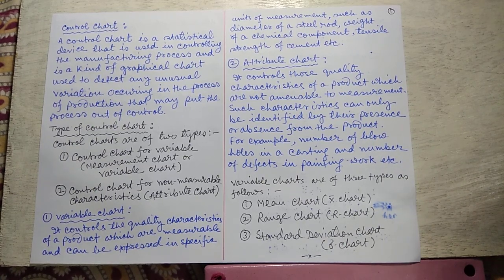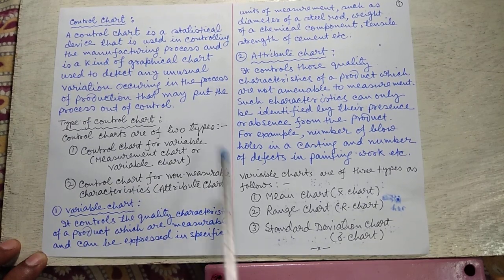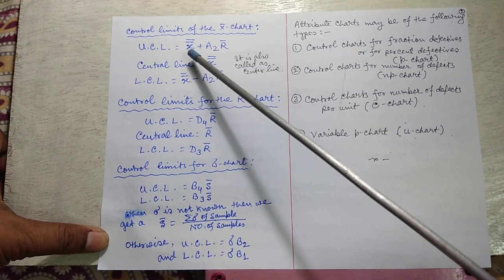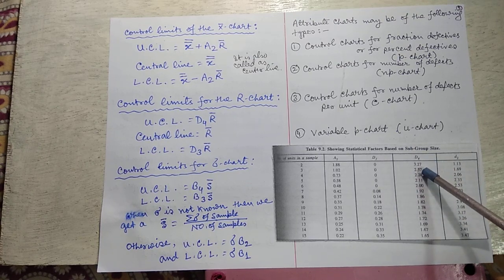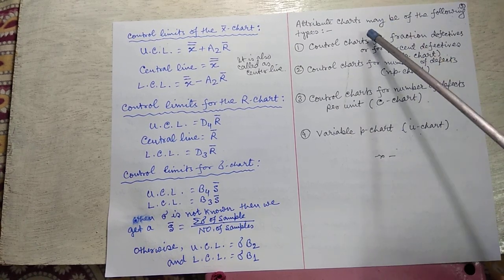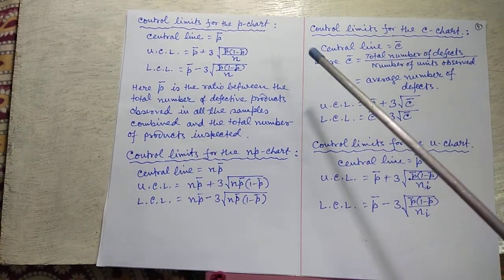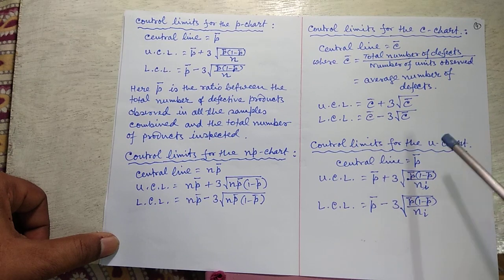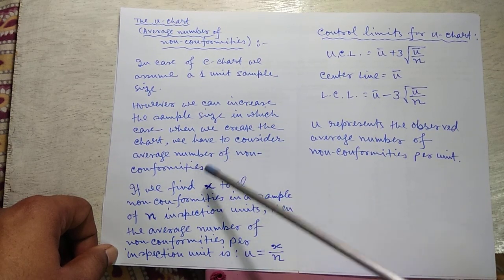Control Chart ( Lecture no. 1)